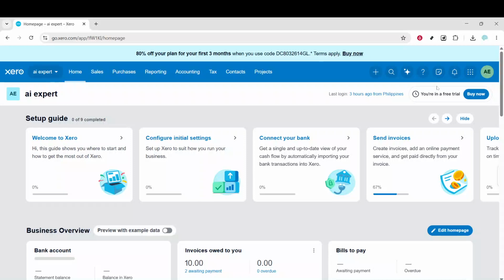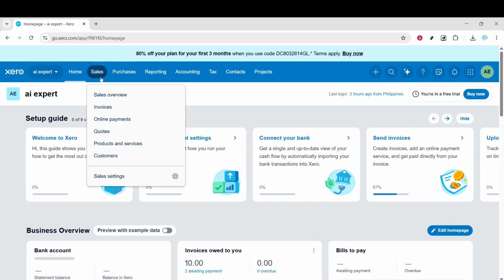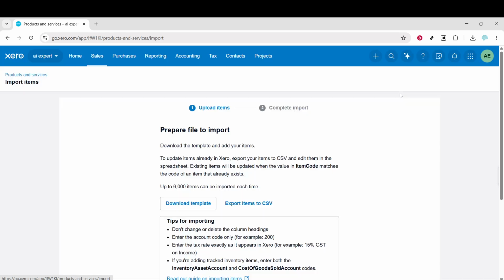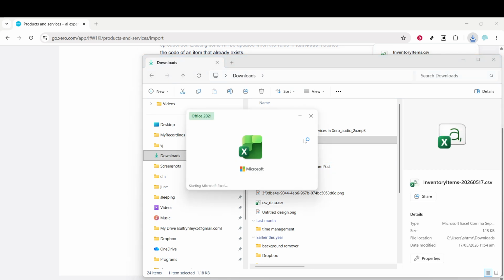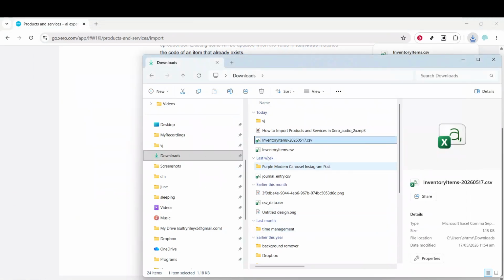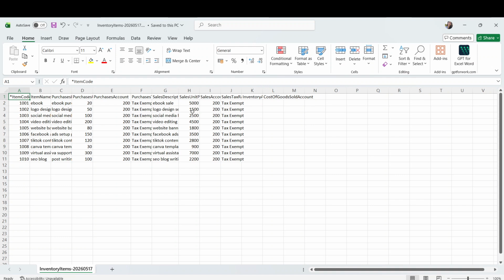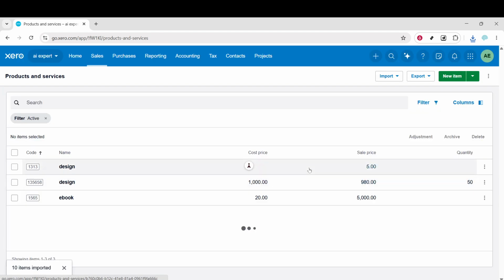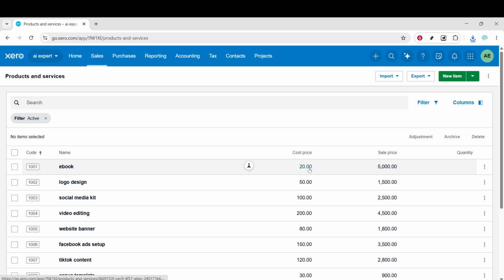How to Import Products and Services in Xero (Easy Guide)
In this video, we discuss how to import products and services into Xero using a CSV file. This Xero tutorial provides an easy guide to move your item list into the accounting software quickly and accurately, helping with Xero inventory management and bulk uploads. Learn how to prepare your data for import and successfully add products and services to your Xero account.

00:00 Introduction
00:12 Navigate to Products and Services
00:39 Download Sample Import Template
01:00 Enter Product Details
01:22 Ensure Unique Item Codes
01:37 Save Completed CSV File
01:47 Double Check No Blank Rows
01:54 Upload CSV File
02:08 Review Import Summary
02:27 Complete Import
02:30 Verify Imported Items